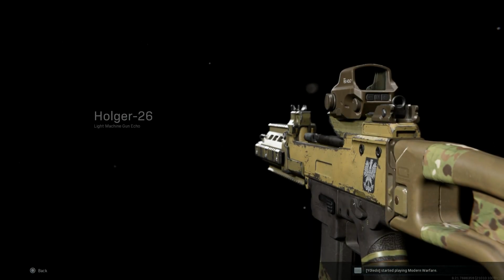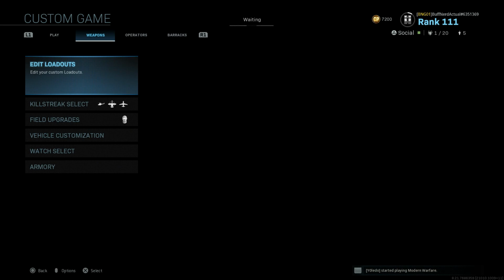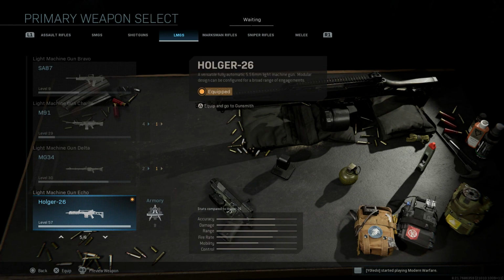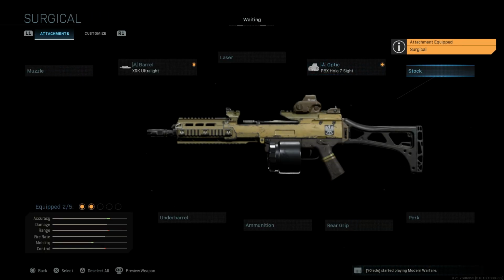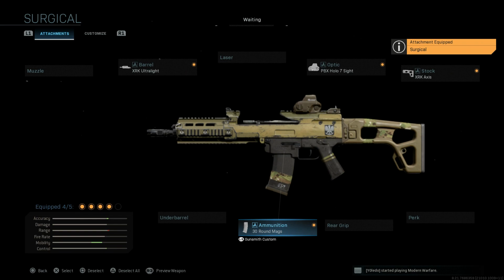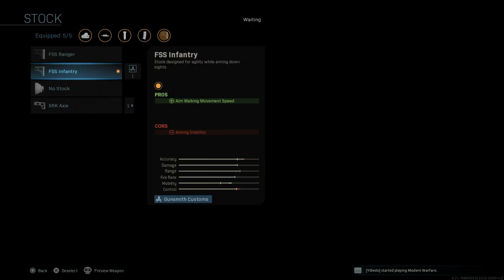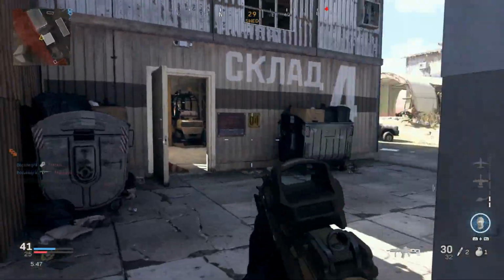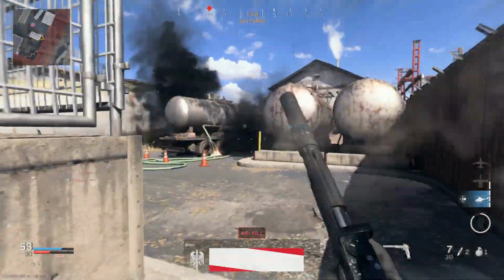JW GROM Surgical G36 - Weapon Blueprint - Call Of Duty Modern Warfare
Today we are looking at the JW GROM bundle and the Surgical G36KA4 blueprint available in shop for 1200 COD Points.

Giveaway Instructions: $30 gift card to console of your choice (PS, XBOX, PC)
3.) I will pick winners at the end of this week!!

The G36 is a 5.56×45mm assault rifle, designed in the early 1990s by Heckler & Koch in Germany as a replacement for the heavier 7.62mm G3 battle rifle. It was accepted into service with the Bundeswehr in 1997, replacing the G3. The G36 is gas-operated and feeds from a 30-round detachable box magazine or 100-round C-Mag drum magazine.

Work on a successor for the venerable G3 rifle had been ongoing in Germany since the second half of the 1970s. These efforts resulted in the innovative 4.73mm G11 assault rifle (developed jointly by a group of companies led by H&K), that used caseless ammunition (designed by the Dynamit Nobel company). It had been predicted that this weapon would eventually replace the G3, therefore further development of H&K's series of firearms chambered for the 5.56×45mm NATO cartridge had been halted. Heckler & Koch, having no incentive to pursue a new 5.56 mm weapon system, was content with the export-oriented HK33 and G41 rifles. However, the G11 program came to an abrupt end when the Bundeswehr cancelled its procurement due to defence budget cuts after the unification of East and West Germany and H&K was acquired in 1991 by British Aerospace's Royal Ordnance division (known today as BAE Systems).

Increasing interest in Germany for a modern service rifle chambered for the NATO-standard 5.56 mm cartridge led H&K to offer the German armed forces the G41 rifle, which, too, was rejected. Design work was then initiated from the ground up on a modern 5.56 mm assault rifle designated "Project 50" or HK50. The prototype was then trialed, where it was rated higher than the rival Austrian Steyr AUG system. The final version of the G36 was completed in 1995. Production of the G36 began in 1996.

On 22 April 2015, the German Minister of Defence announced that the G36 would be phased out of the German army due to concerns about overheating.

Buffs to the Holger-26 with the latest patch:
-Increased move speed
-Improved ADS time
-Slight recoil reduction
Attachments:
-FTAC 8.98” Spitfire Barrel:
-Improved ADS time
-Faster movement
-Reduced hip spread
XRK Ultralight Barrel:
-Improved ads time
30 Round Magazine:
-Reduced sprint out time
-Improved ADS time
-Faster movement
-Improved hip spread profile
Not Stock:
-Increased sprint out time
-Faster movement
-Reduced hip spread
-Improved ADS time
Stippled Grip
-Improved ADS time